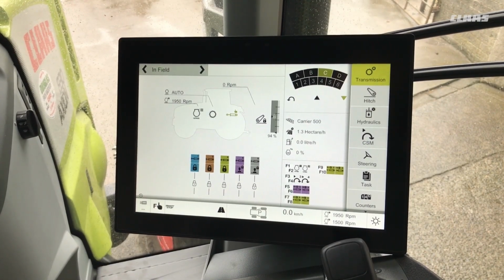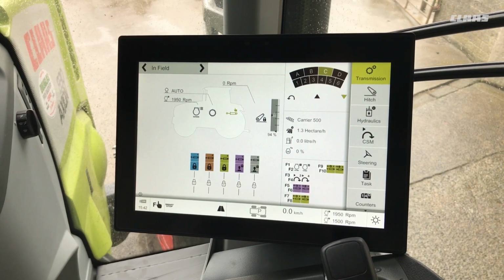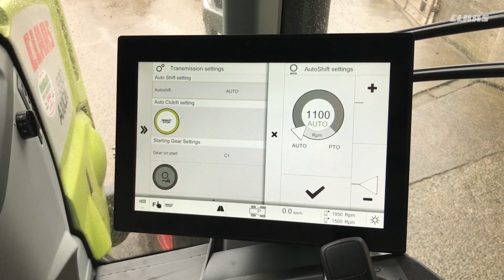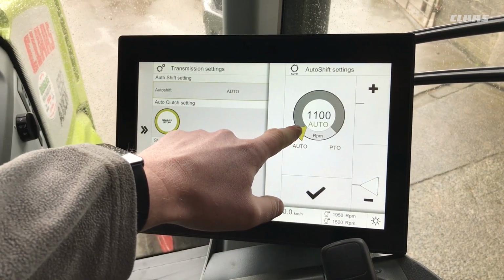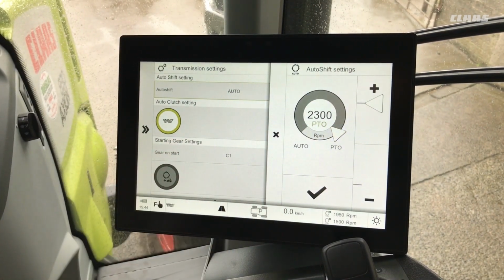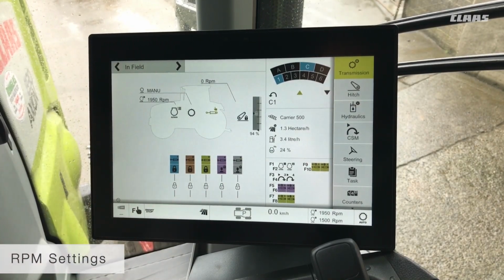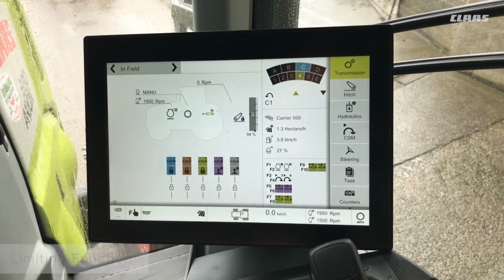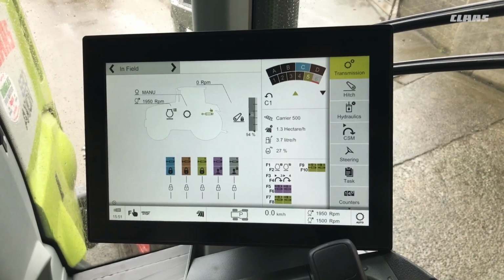HEXASHIFT: HEXACTIV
This tutorial video is to intended only to support your understanding of your machine and assist you in learning about it. However it does not replace the operators manual supplied with your machine. Your should have familiarised yourself with before using, operating, adjusting and maintaining your machine. The operators manual is the sole point of reference for your machine.